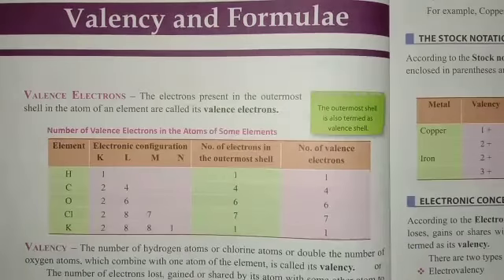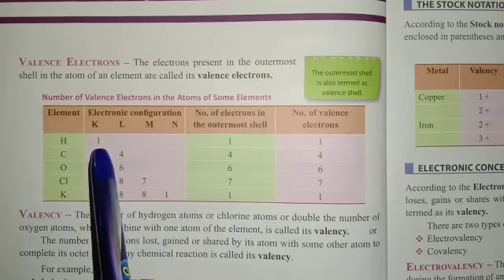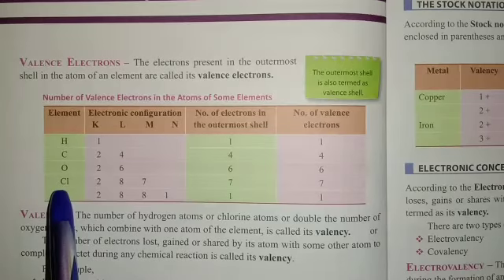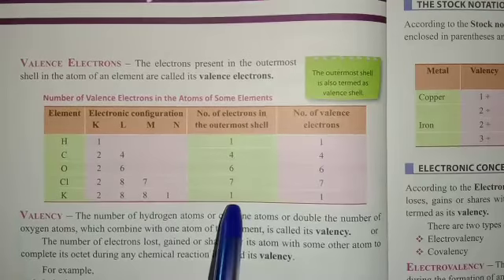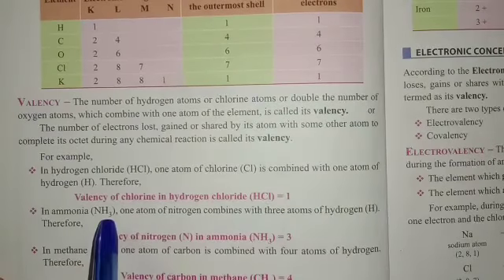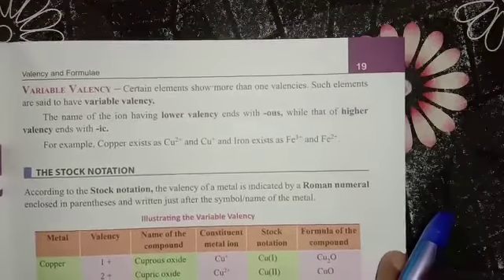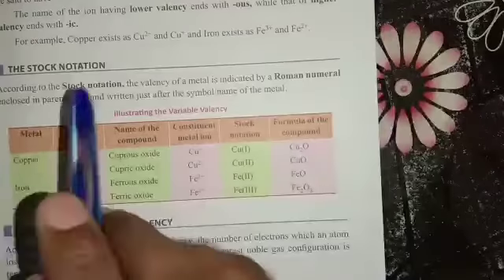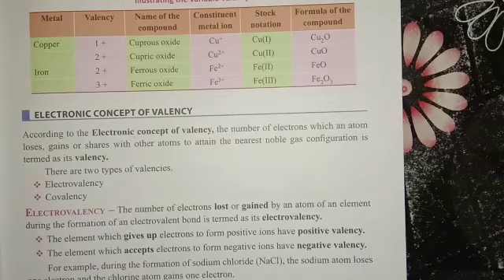Subject Chemistry, Chapter= Valency and Formula for Class Vlll.